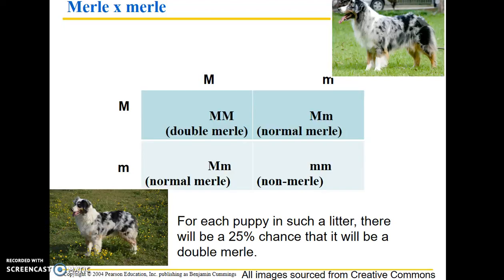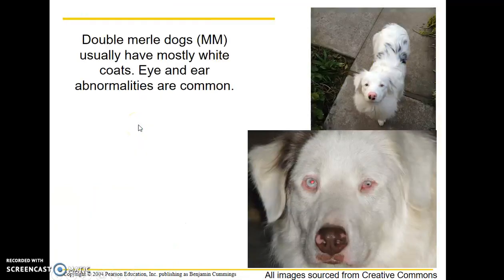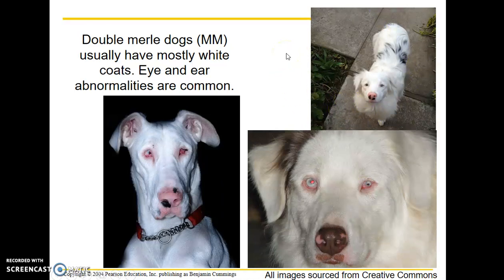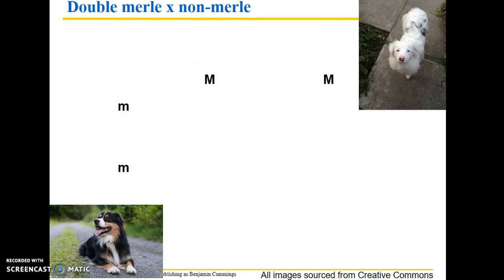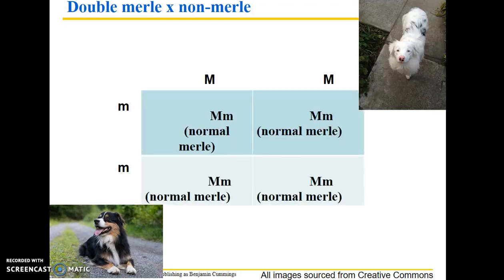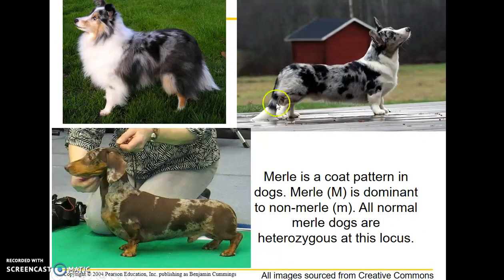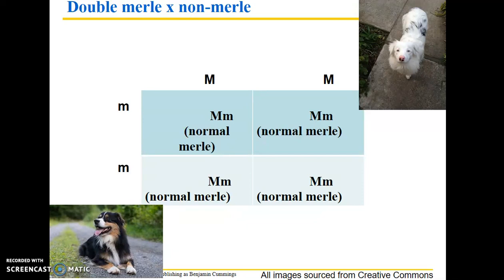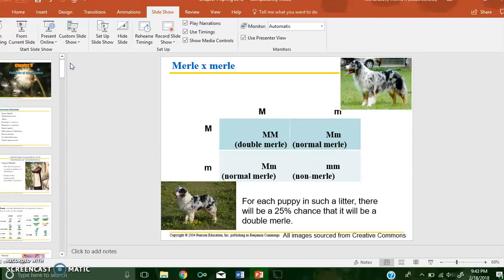Genetics for Intro. Biology part 5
This is the final video in the series covering Mendelian genetics and other inheritance patterns.